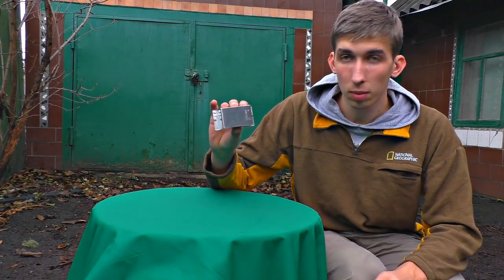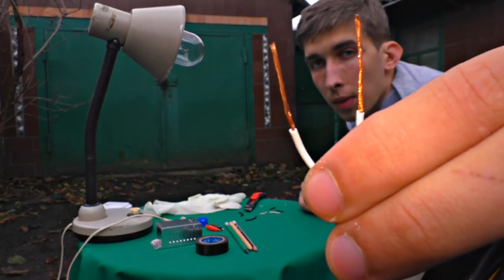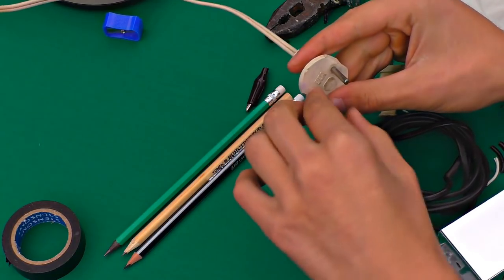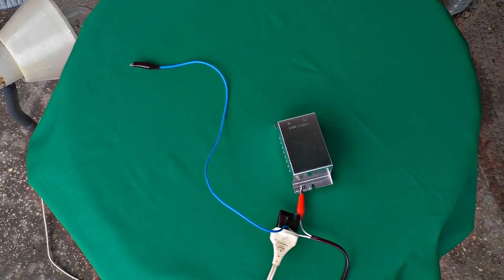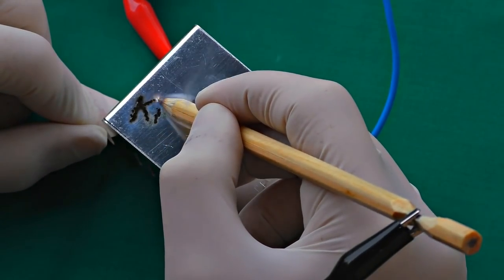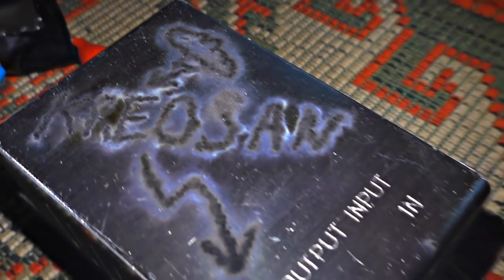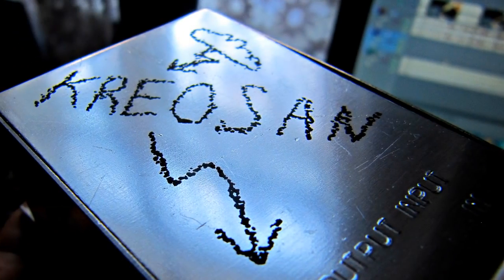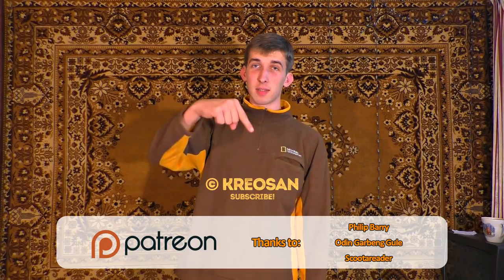An Electric Pencil for Metal Etching DIY / Metal Etching Tool